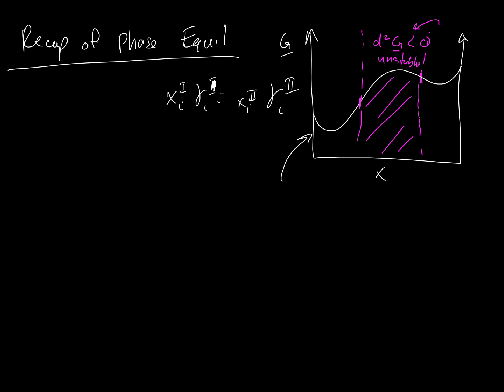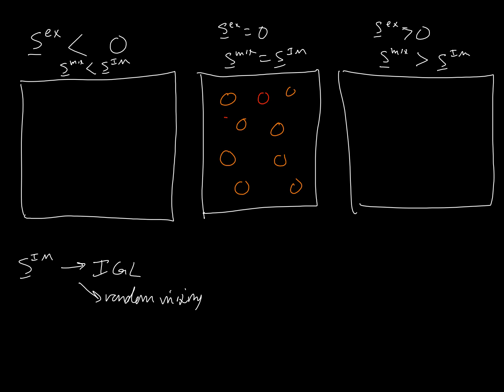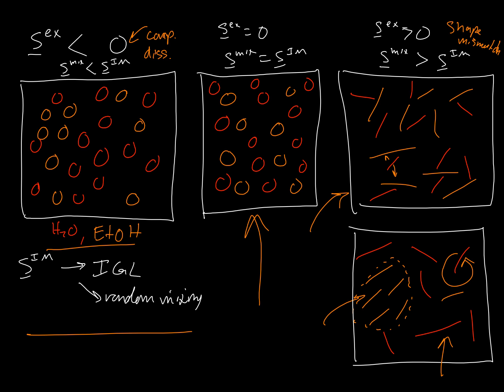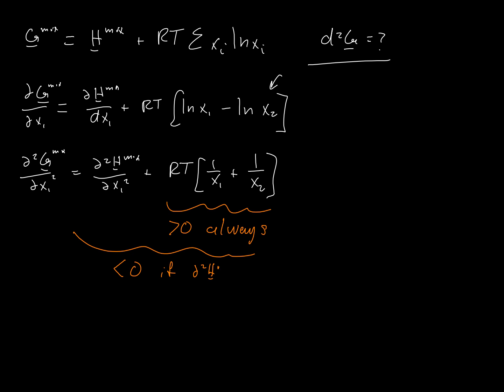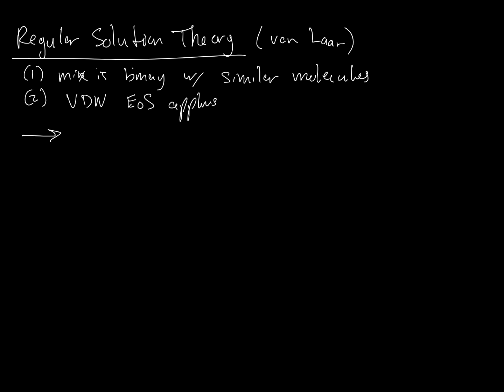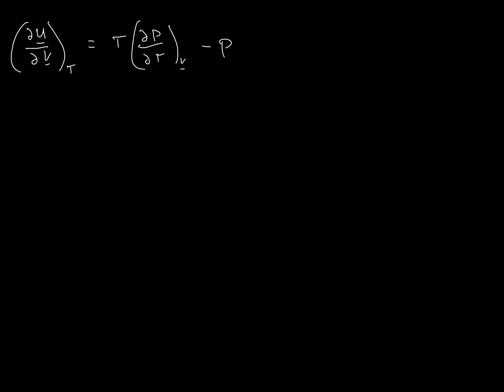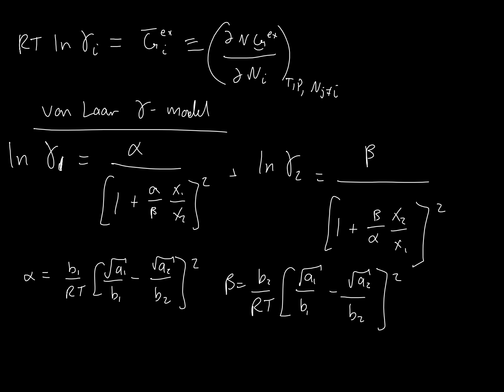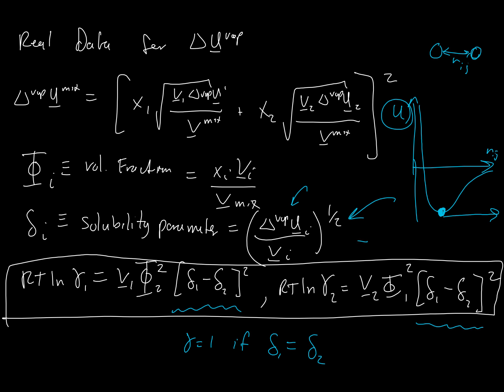Entropy of Mixing and Regular Solution Theory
Discusses why entropy of mixing forces all compounds to be at least partially soluble in all others. What is the difference between negative and positive excess entropy of mixing. How can a mixture be more random than random mixing? Lastly, we cover the derivation of regular solution theory, a predictive activity coefficient model.